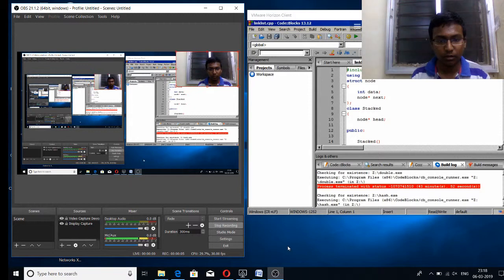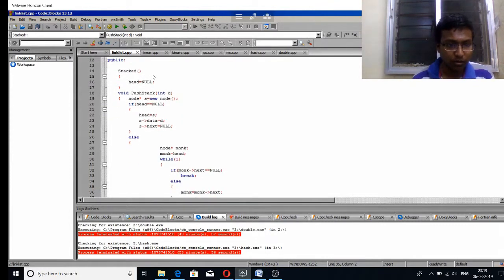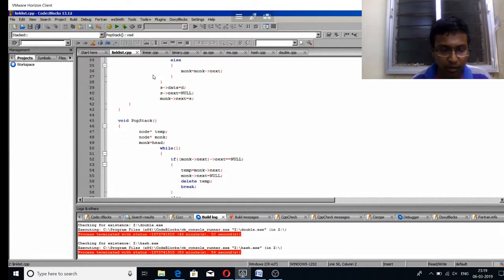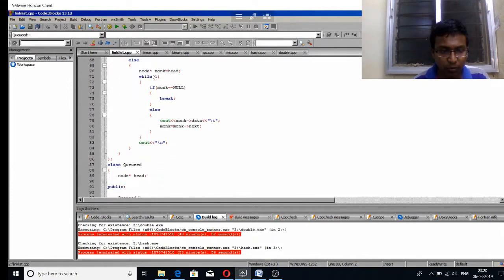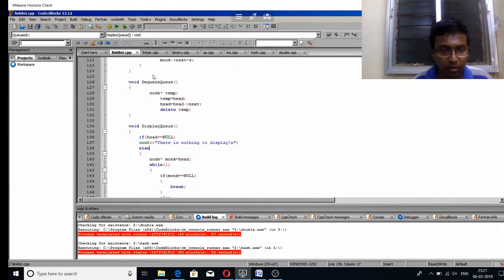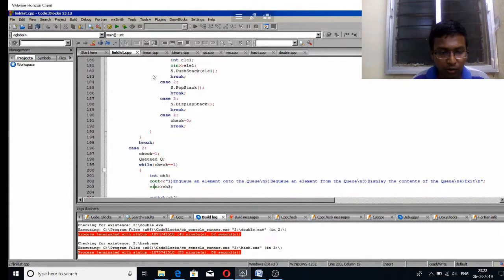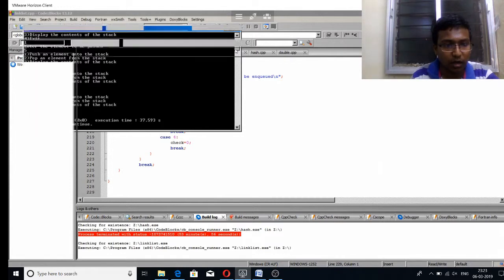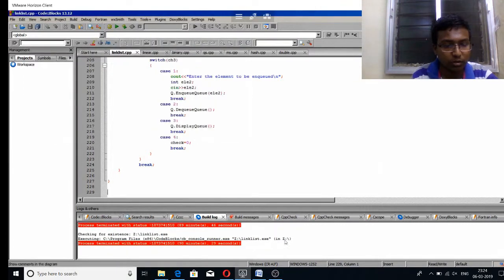Ex no 4 implementation of stack and queue